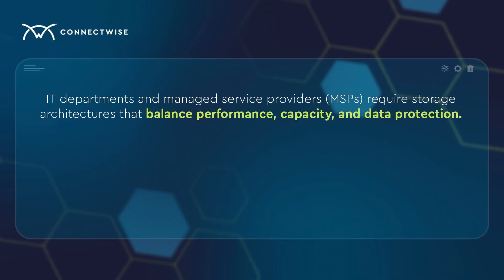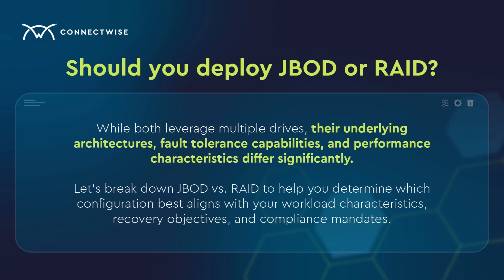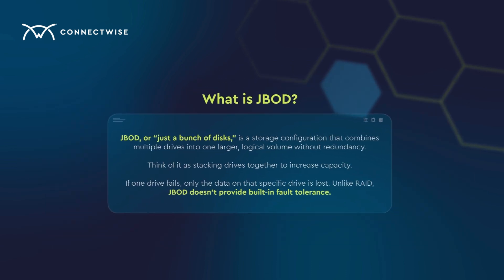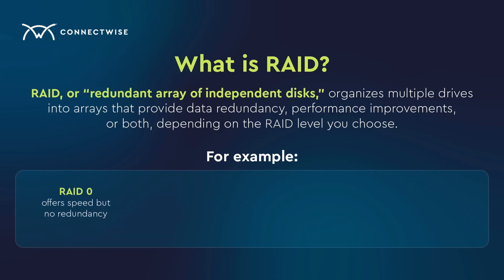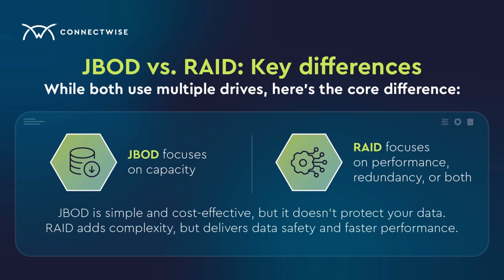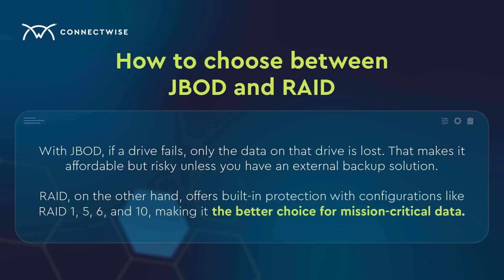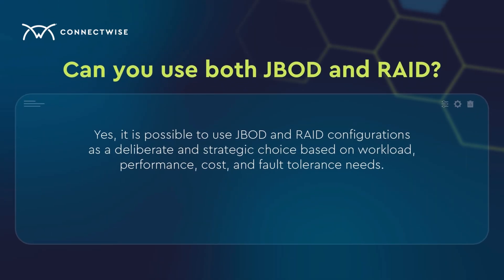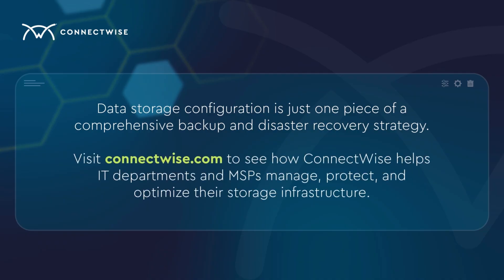JBOD vs RAID: Key Differences Explained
IT teams and managed service providers (MSPs) need reliable storage solutions, but should you choose JBOD or RAID? Break down JBOD vs. RAID to decide which is right for your business.

Timestamps
00:49 – What is JBOD?
01:25 – What is RAID?
02:05 – JBOD vs. RAID: Key differences
02:25 – How to choose between JBOD and RAID
03:18 – Can you use both JBOD and RAID?